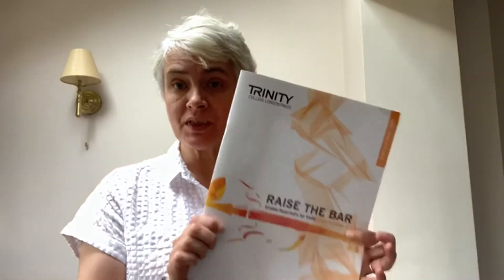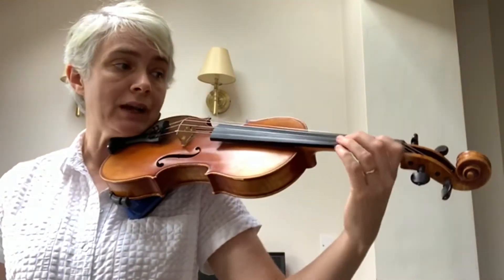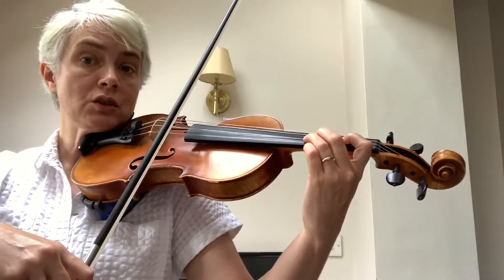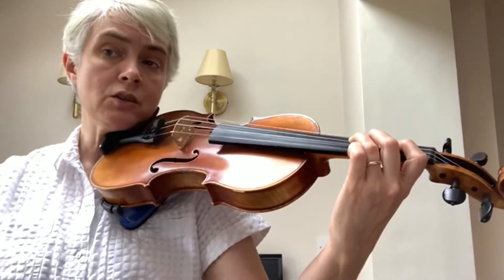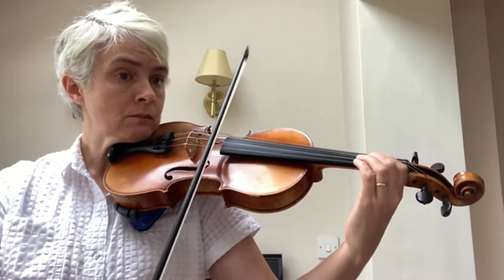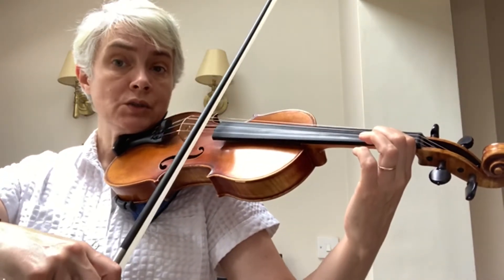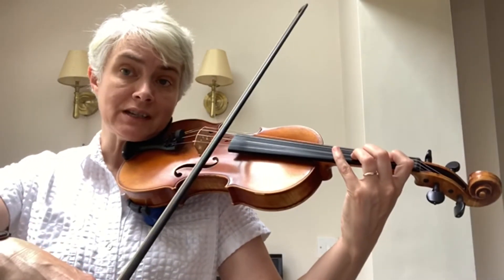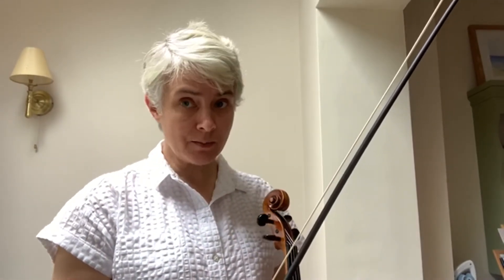Chorus - Judas Maccabaeus Grade 2 Violin